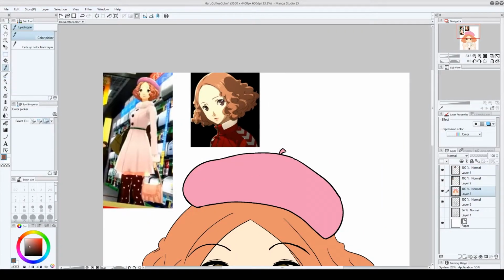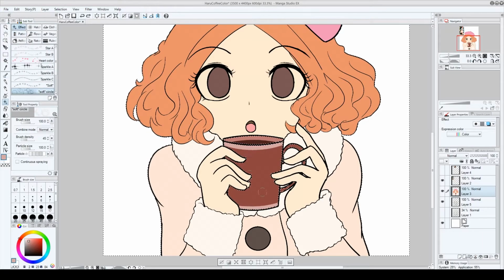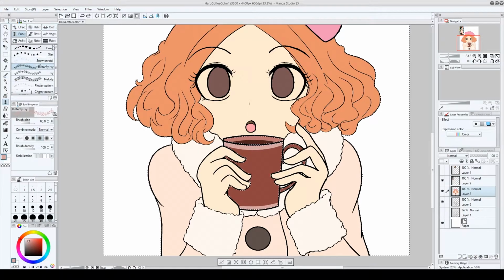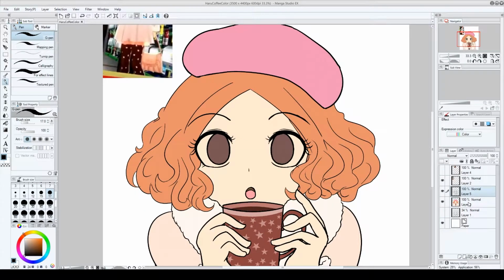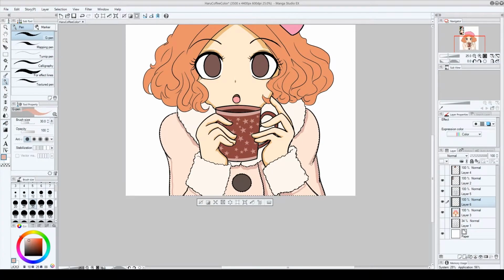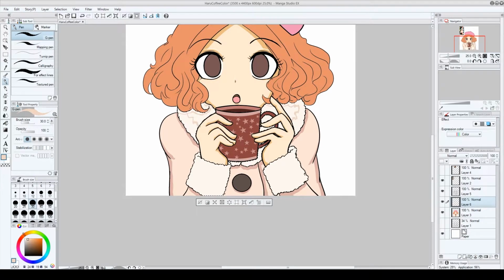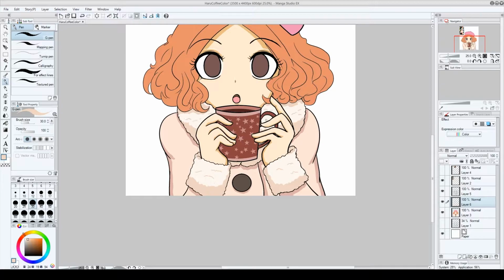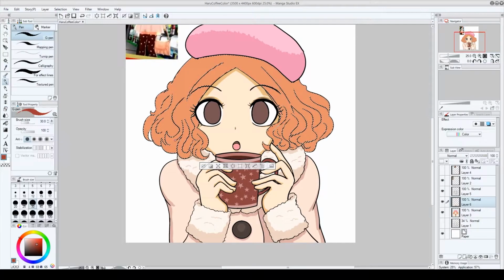Persona 5 Haru Speedpaint - Let's Talk About Art & Video Games (LTAA)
Drawing the fluffy Okamura Haru from Persona 5.  I also lament some of the struggles of being an artist.